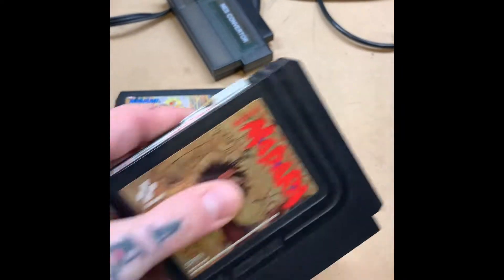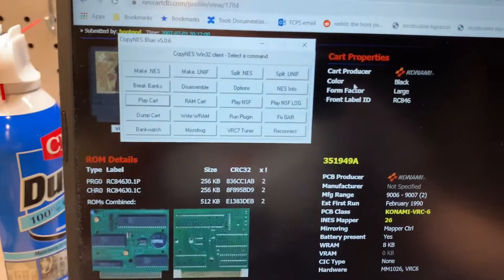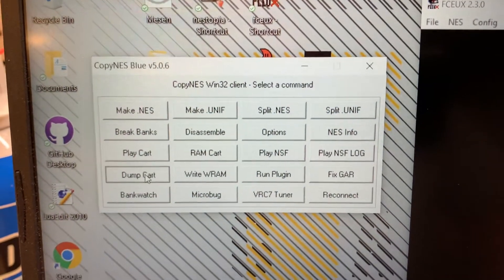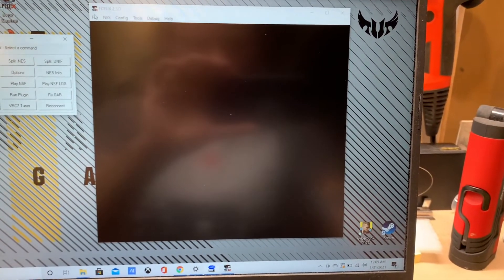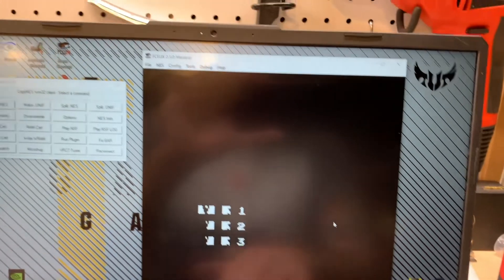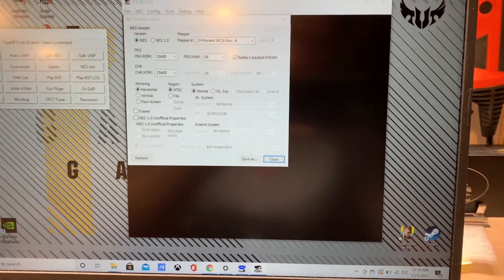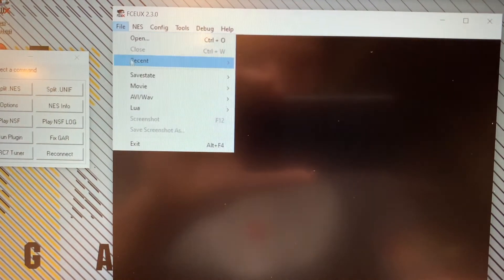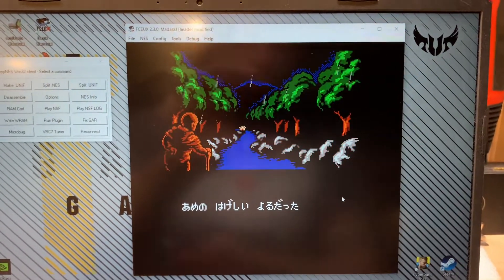CopyNES!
How to dump roms using the RetroUSB CopyNES and edit headers using an emulator.